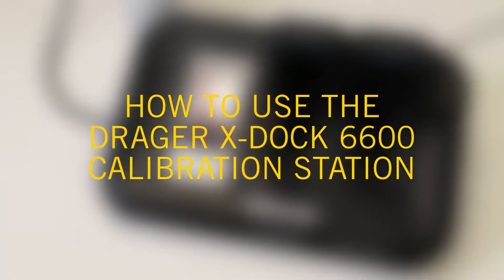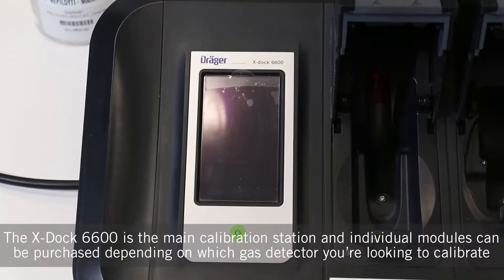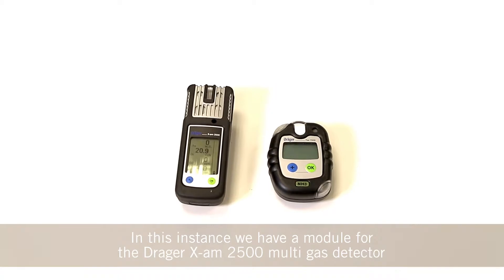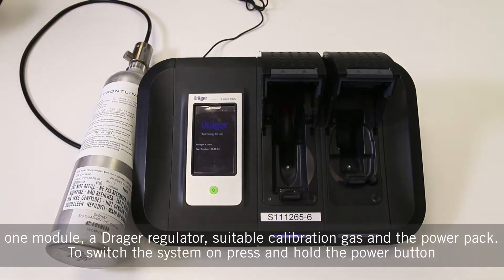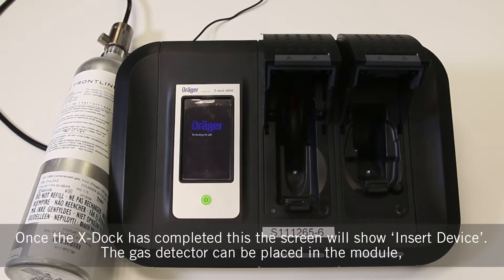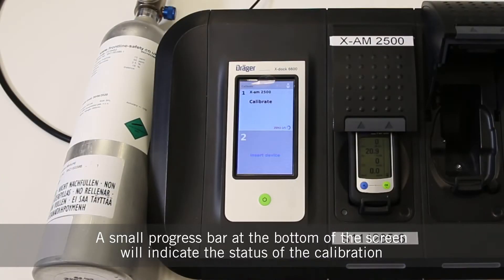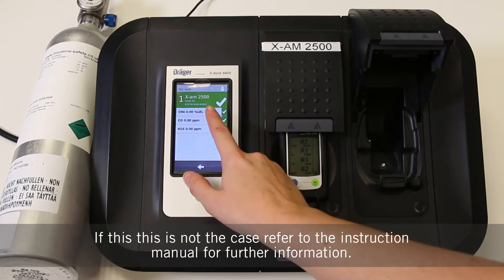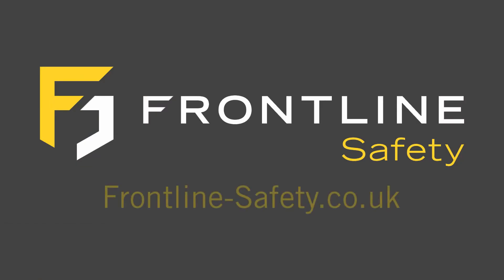Drager X-Dock Calibration Station - How Do I Use it to Calibrate?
Follow the step-by-step instructions in this video to learn how to calibrate Drager gas detectors using the X-Dock calibration station.